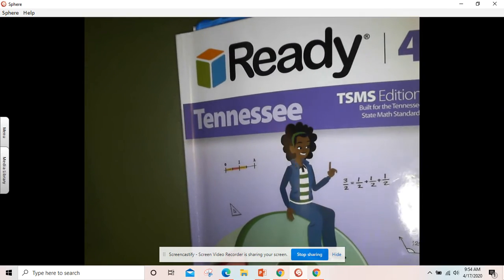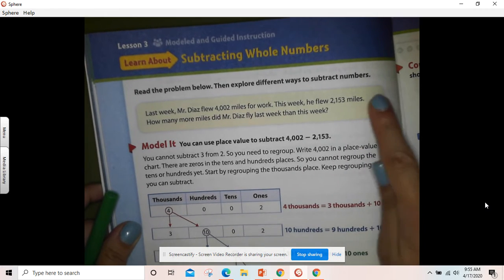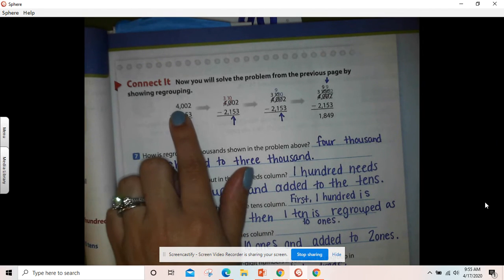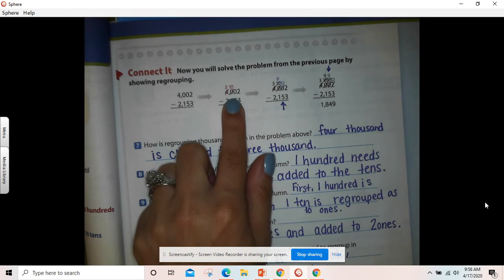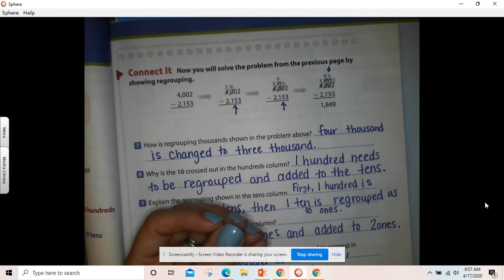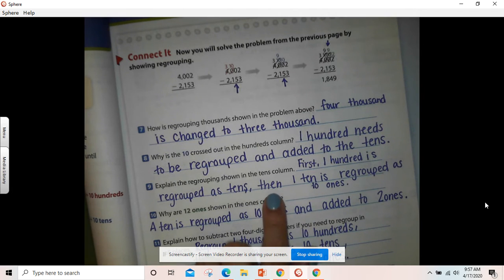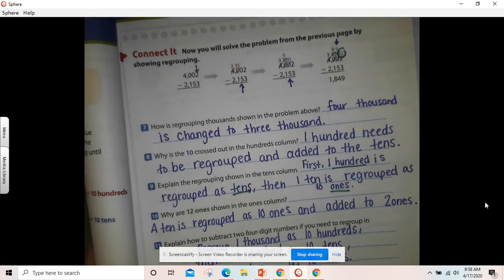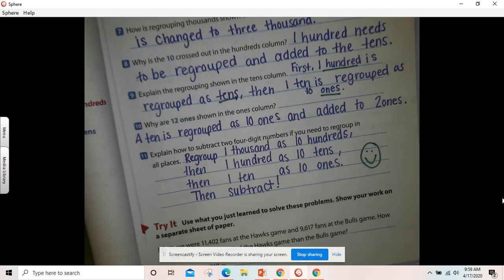IB 20-21 Video 1